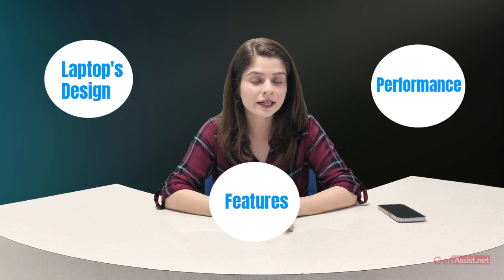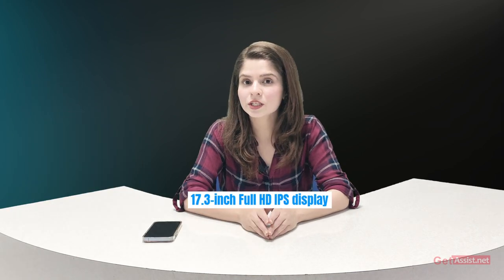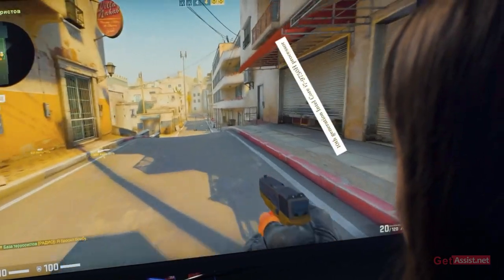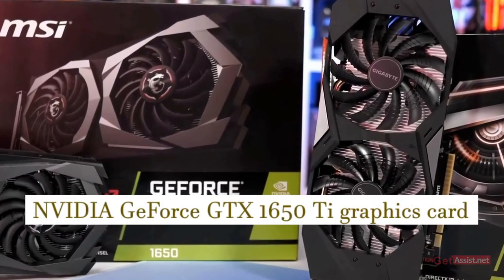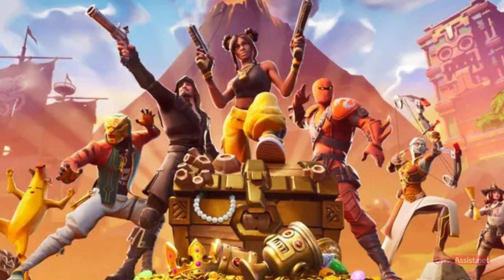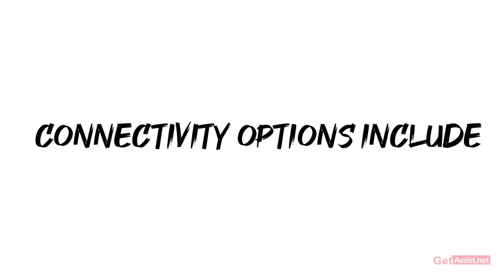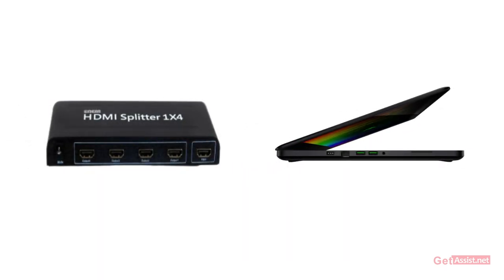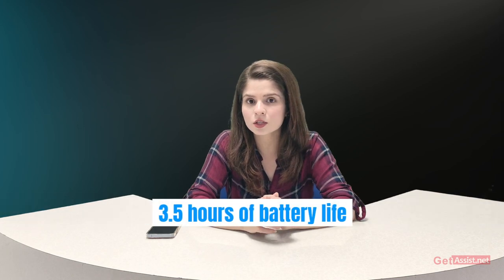CLEVO NH70: The Best Gaming Laptop for Gamers and Professionals | Gaming Laptop Review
Clevo nh70 has outstanding features of a 9th generation processor, tempting keypad, RAM &amp; SSD but still fails due to pixels and resolution drawbacks. Clevo nh70 specs, reviews, attractive features, and much more you will get in this video. so watch the video till end and share your feedback with us in the comment section.

👇👇👇 For more information you can visit here:👇👇👇
CLEVO NH70 Laptop Review: Specs, Features Drawbacks and Pros